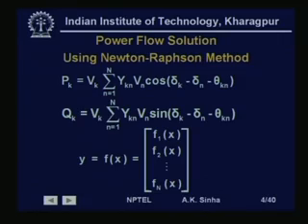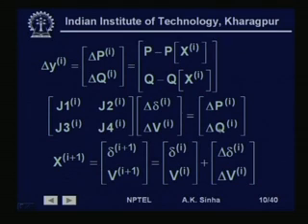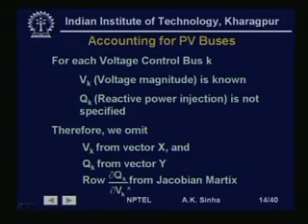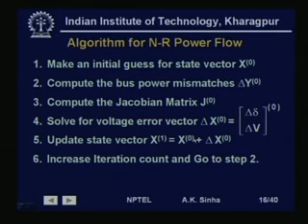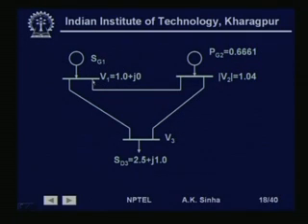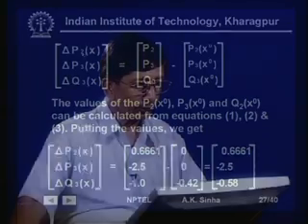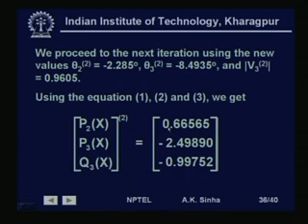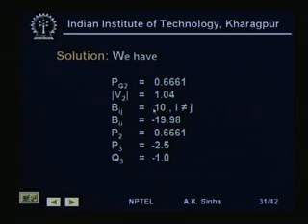Lecture -19 Power Flow -IV